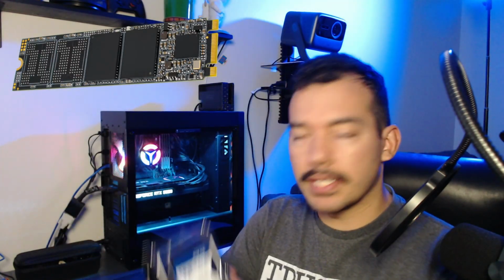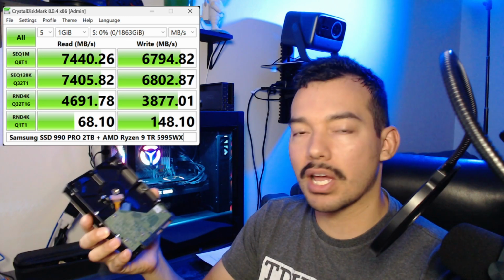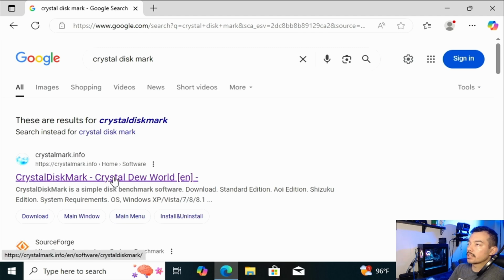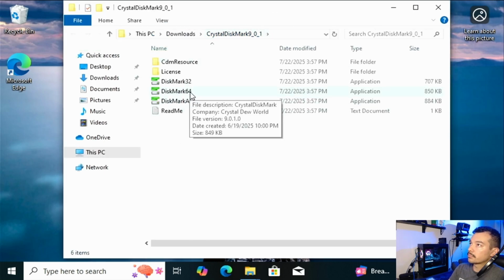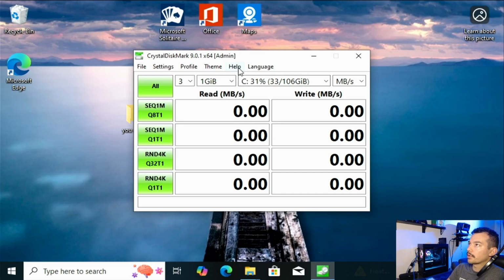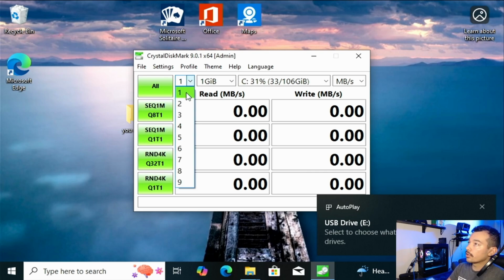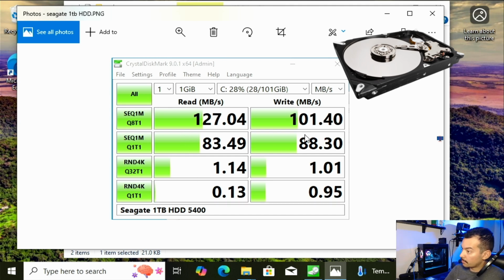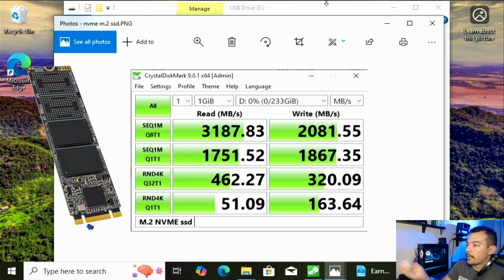See How Much Faster M.2 Drives Really Are!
This video compares older mechanical hard drives (HDD) to modern solid state drives (SSD), highlighting the speed difference. The creator uses a speed test to demonstrate the performance benefits of upgrading to a solid state hard drive. See the visual results to understand the difference!